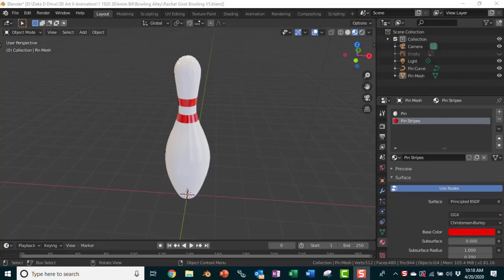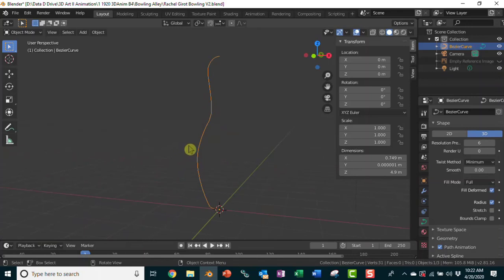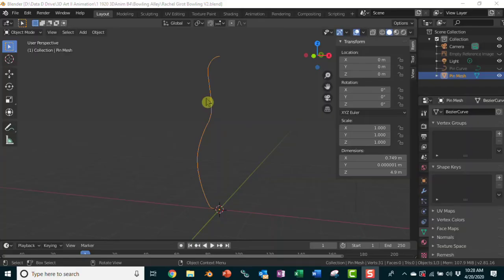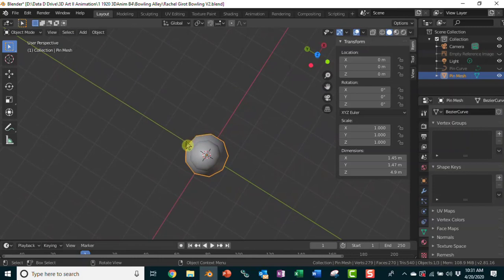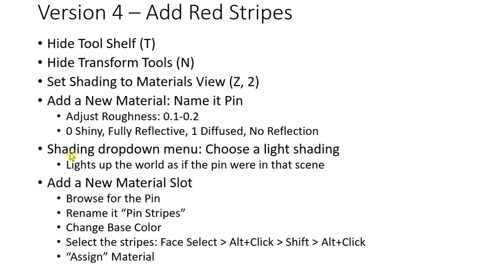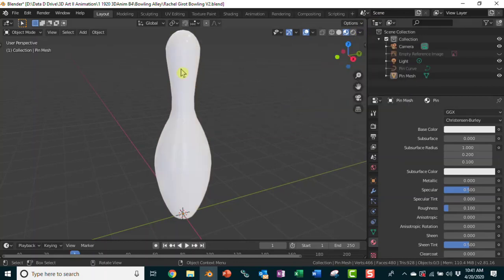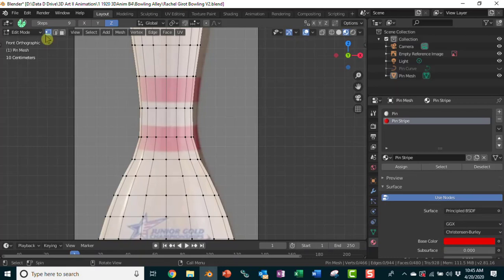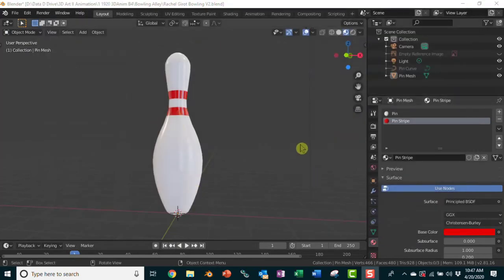Blender Model Bowling Pin and Add Stripes by Mrs Girot